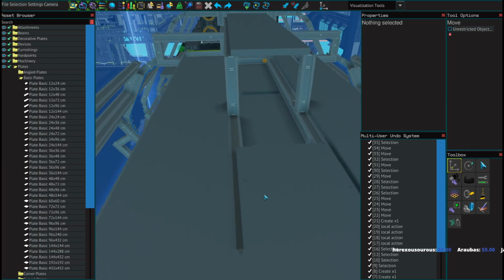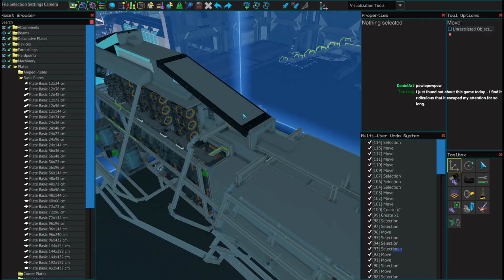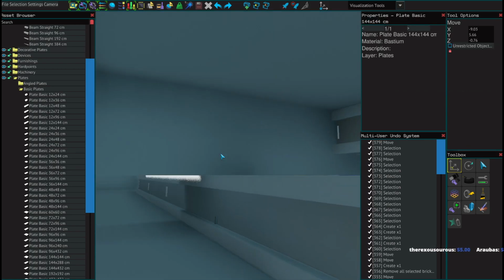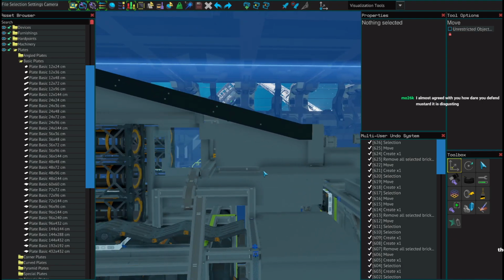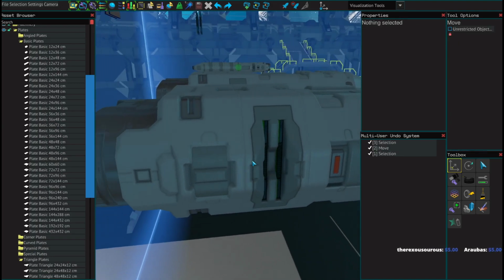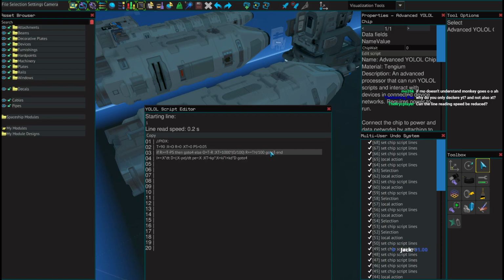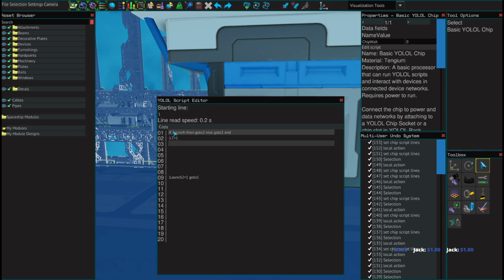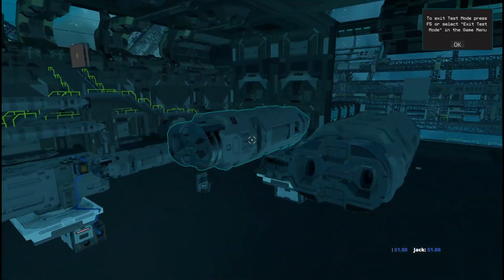STARBASE SUNDAY: Plating! And waiting for insanity to set in! PLUS Torpedo Coding!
Hello Everyone!
Today we progress a lot while we get into plating the ship! We've gotten some good progress, and start working on our torpedos again to try and get those things working! So far it's not too shabby! We work together with code made by a subscriber and will continue the torpedos next episode!

Video Start: 5:06